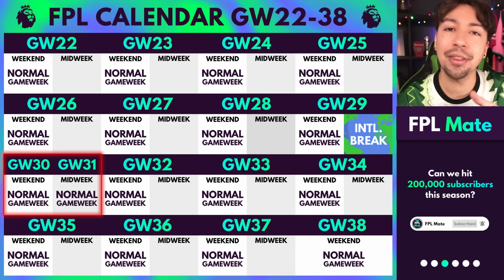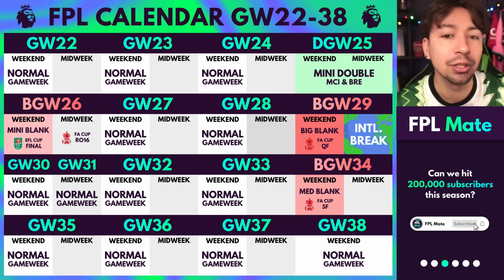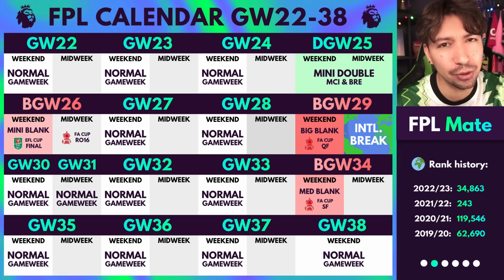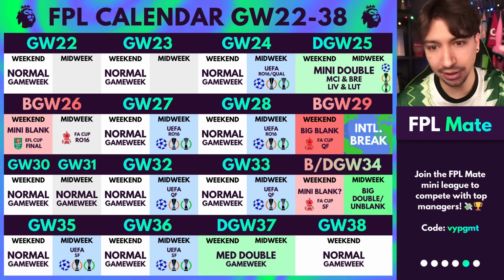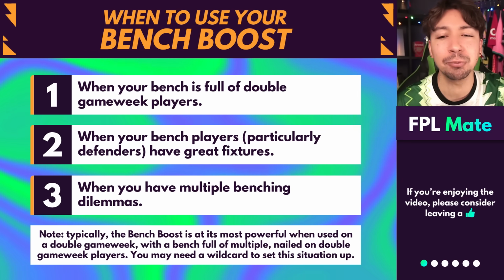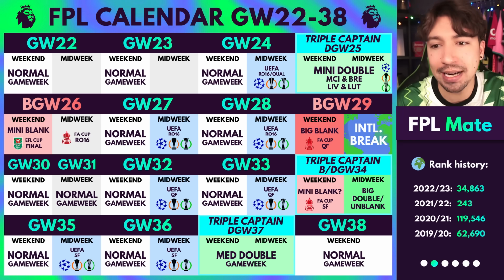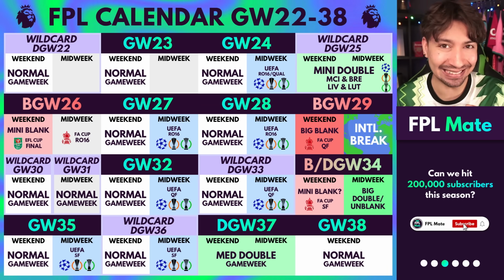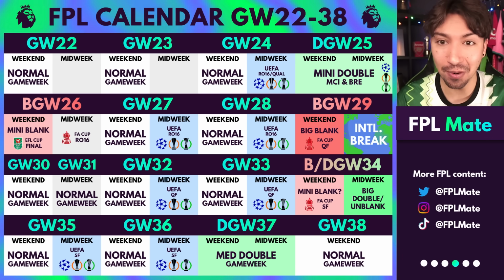THE ULTIMATE FPL CHIP STRATEGY GUIDE! | GW22-38 Free Hit, Wildcard, Bench Boost Explained 2023/24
Welcome to an FPL Mate Fantasy Premier League chip strategy guide for the 2023/24 Premier League season (Gameweeek 22 edition)!

In this video I will show you all of the upcoming double and blank gameweeks in GW22, GW23, GW24, GW25 and GW26, as well as predict future double and blank gameweeks. We will talk about when to use your Wildcard, Free Hit(s), Bench Boost and Triple Captain chips to get the maximum amount of points possible. These tactics will help you win at FPL!